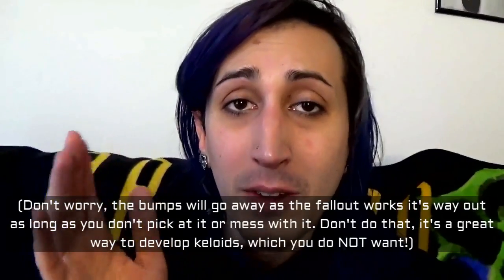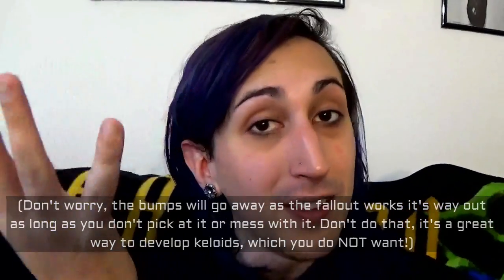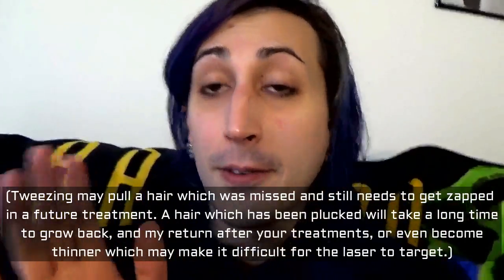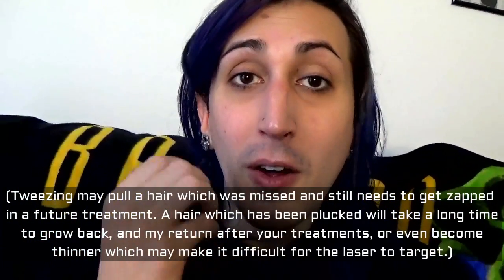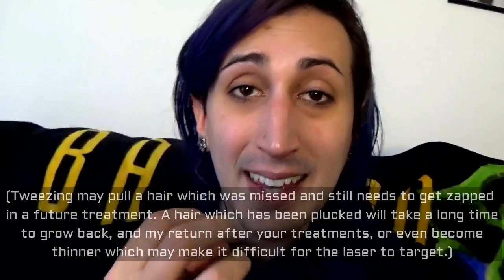Laser Hair Removal: What to Expect in the Week Following Your First Treatment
Things can get a little hairy with this process sometimes. There's lots of contraindictions to be aware of, it hurts, things jump out of your face when you least expect it, and that's all really just the beginning. Best to be prepared!